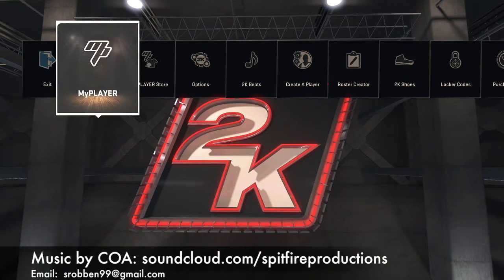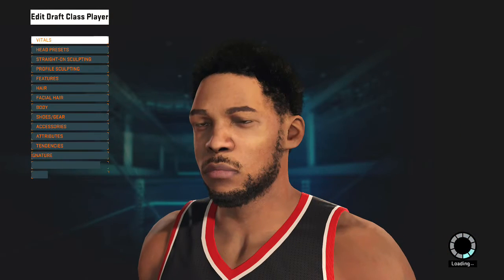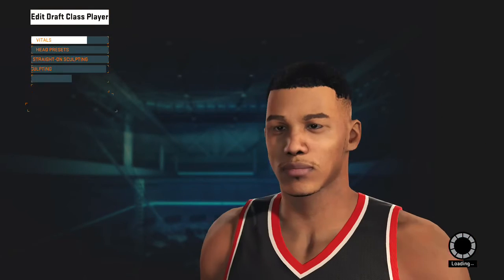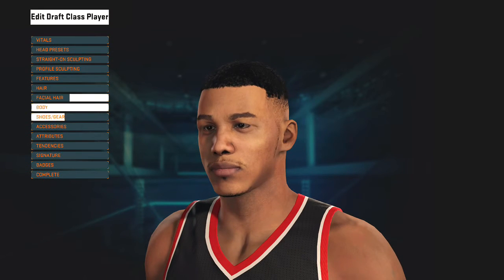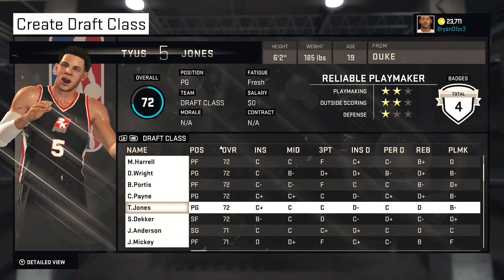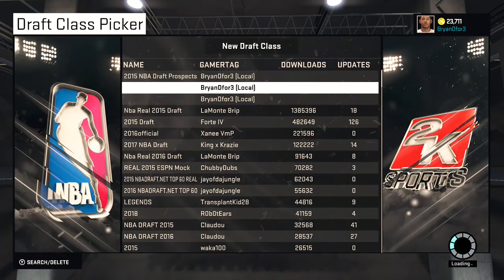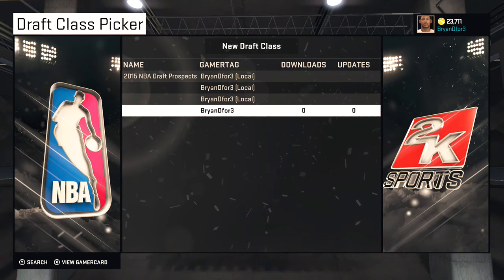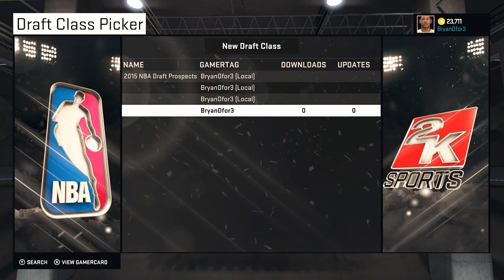NBA 2K15 Draft Class Now Available *XBOX ONE ONLY*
Imported all of the rookies into a draft class so they're accessible for MyGM, or to reference the face sculpting for your MyPLAYERs